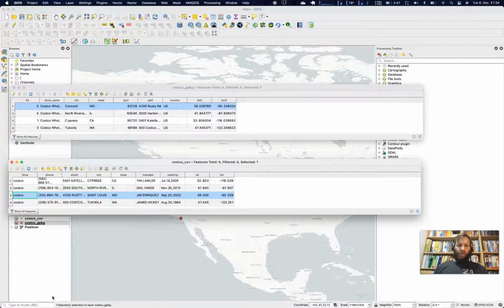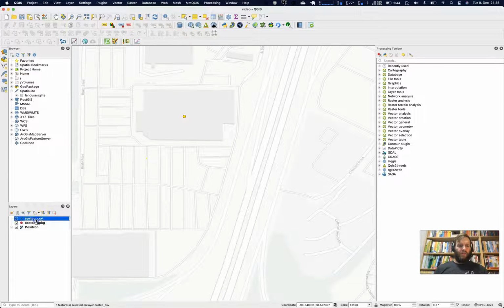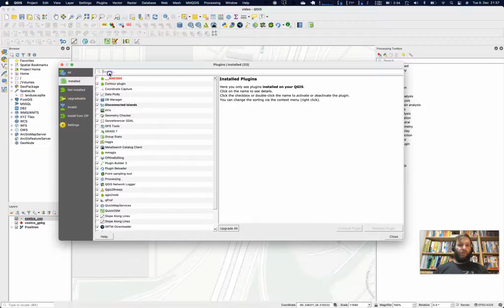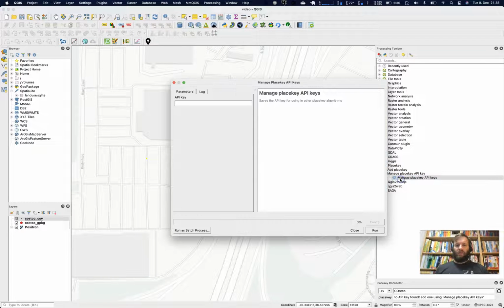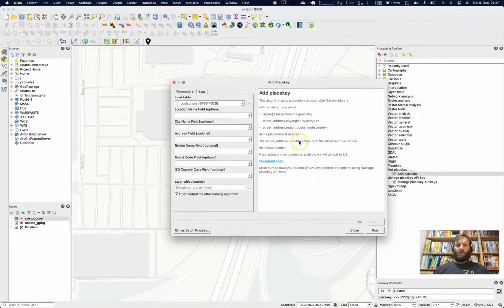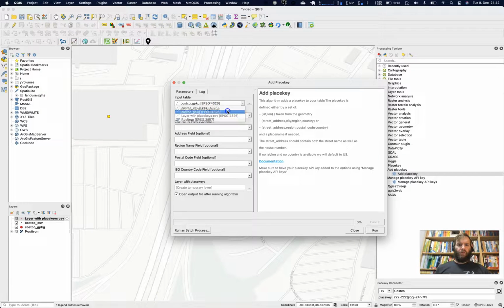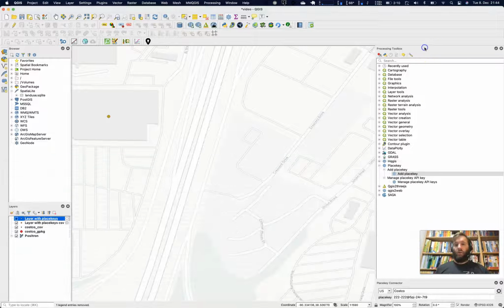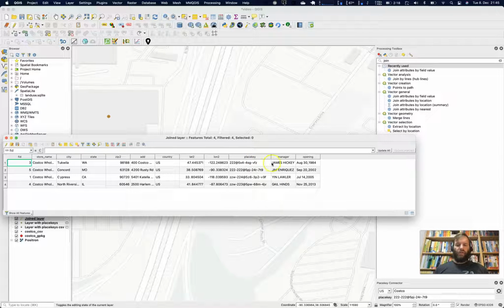Joining Data in QGIS with placekey.io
In this quick tutorial, I will show you how to placekeys for joining datasets. We will install the Placekey plugin in qgis3.10 and I will show you the base usage scenarios of the plugin.